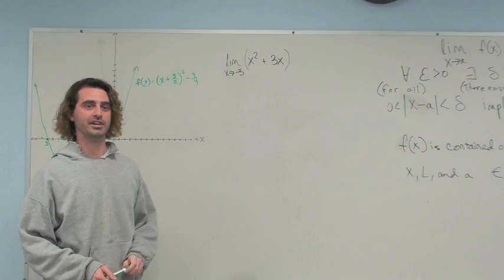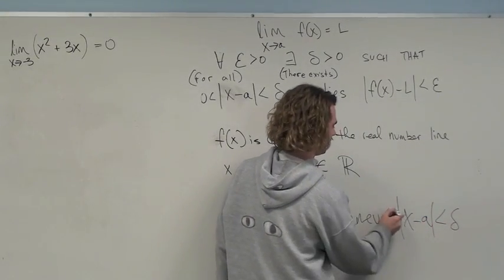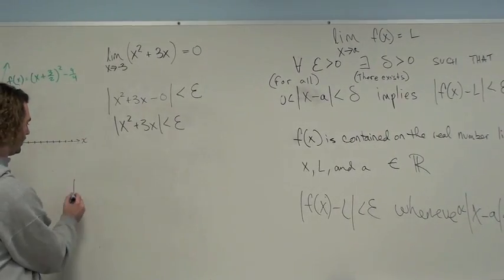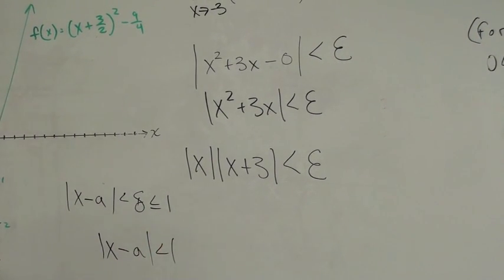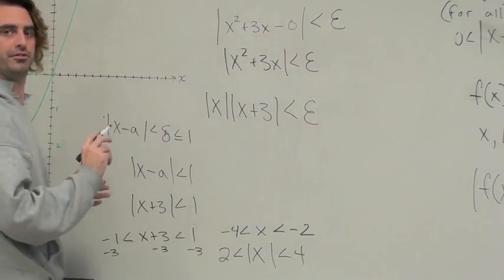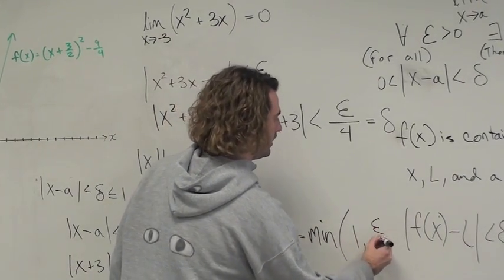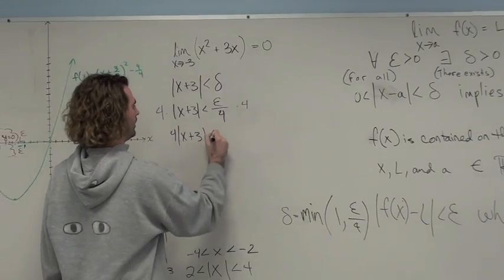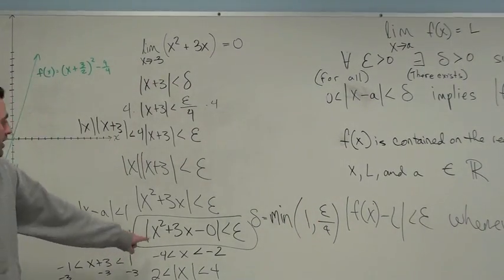Video 5: Delta Epsilon Definition of a Limit